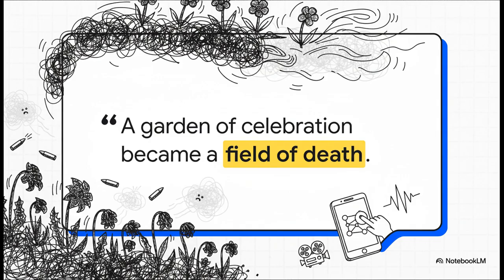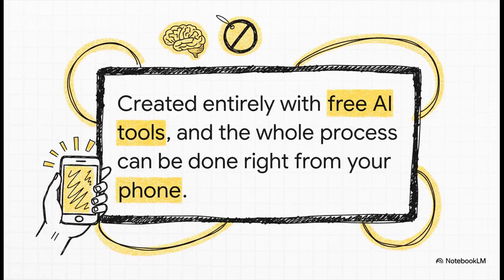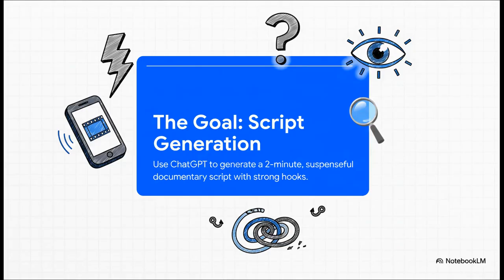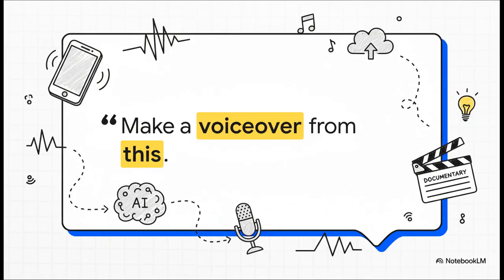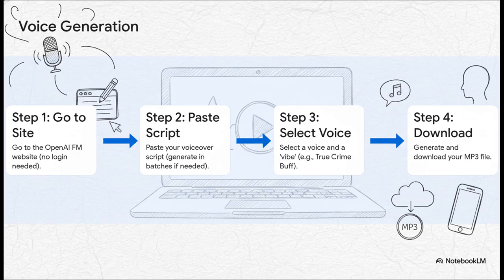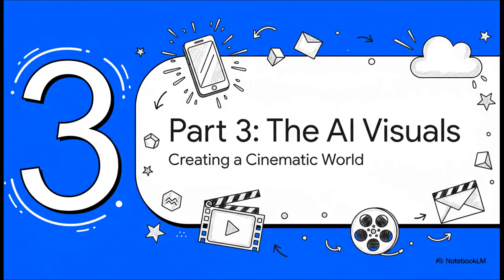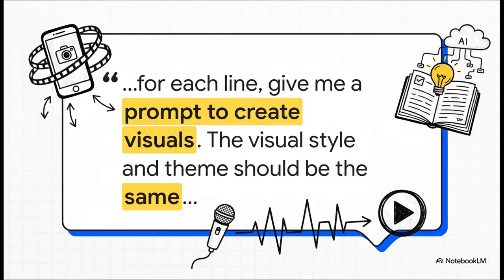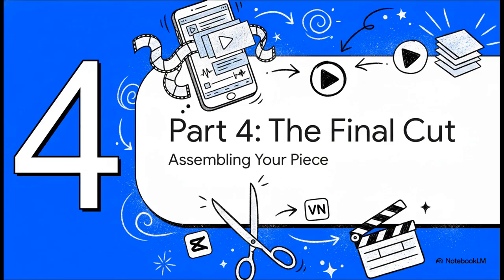Make Viral Documentary | AI Documentary Video Making Tutorial | Free Tools | Step-by-Step Tutorial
Learn the complete, step-by-step process of creating professional AI documentary videos entirely for free and without watermarks. This tutorial demonstrates how to leverage AI tools to create high-quality documentary content using just your mobile phone.
We break down the video creation process into four key parts:
1. Script Generation: Use ChatGPT to generate a two-minute suspenseful, scene-wise script with strong hooks.
2. Voice Over: Generate a natural-sounding AI voiceover using a free open-source tool like Open AI FM. We also cover how to enhance the voice and fix gaps using apps like Goldwave Studio to make it sound more natural.
3. Visual Generation: Generate unlimited, high-quality photos and videos (visuals) based on your script lines using a free tool like Meta AI.
4. Editing: A simple editing guide that can be followed on any mobile editor (Capcut, VN, Filmora) to sequence clips, add transitions (like fade in/fade out), and integrate sound effects

We’d love to connect with you!
Bhupinder
Founder – Obersoft AI

📝 Official Press Release | Obersoft AI

• AI Documentary
• No Watermark Video
• How to Make Documentary Videos on Phone
• ChatGPT Script Writing
• Meta AI Images
• AI Voiceover
• Monetization
• Dhruv Rathee Style Video
• Nitish Rajput
• Viral Documentary
• Jallianwala Bagh
• 13 April 1919
• Goldwave Studio
• CapCut Editing